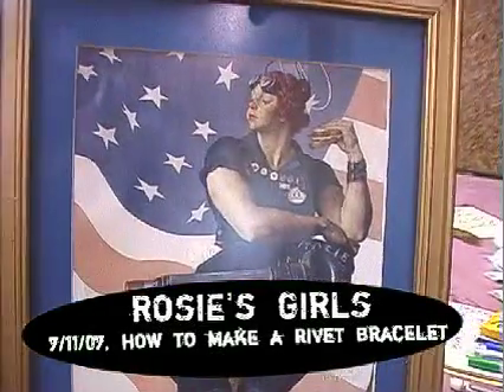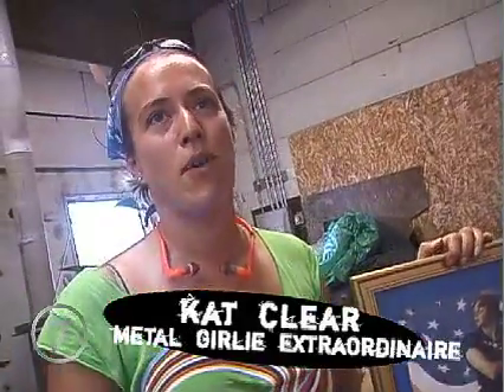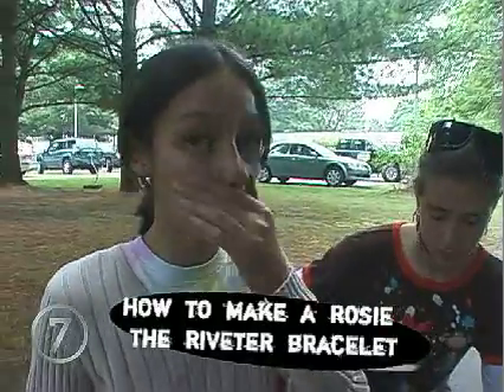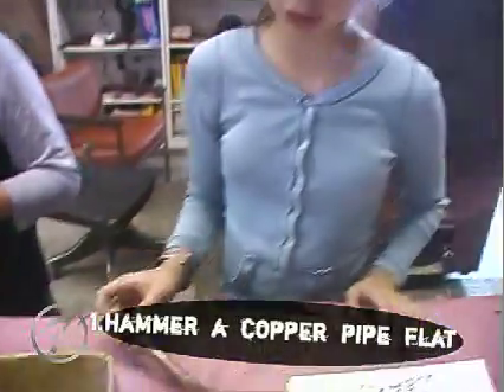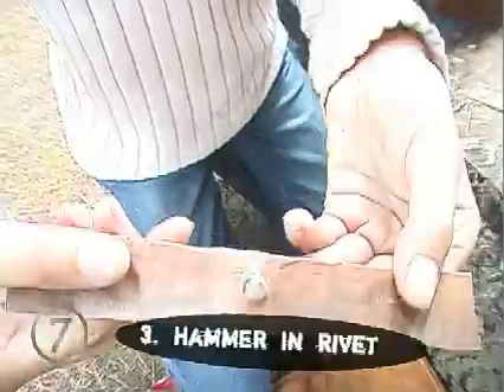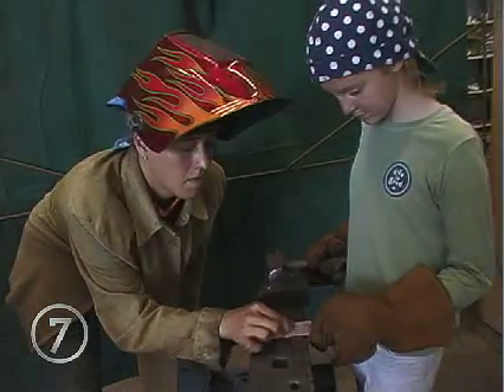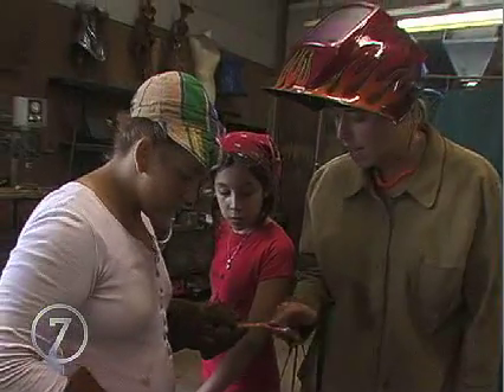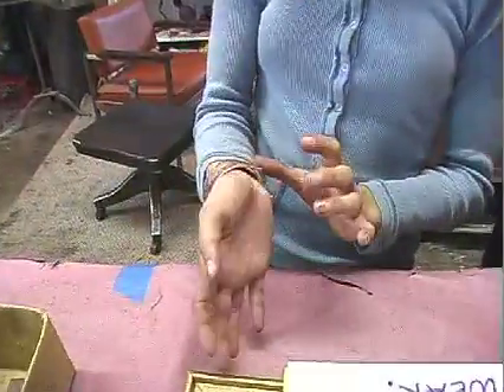Rosie's Girls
7/11/07: Rosie's Girls is a 3 week summer camp where girls do carpentry, welding and confidence-building exercises.

The Rosie's Girls show us how to make a Rosie the Riveter Bracelet out of copper pipes.

Location:
St Griswold, Williston Vermont